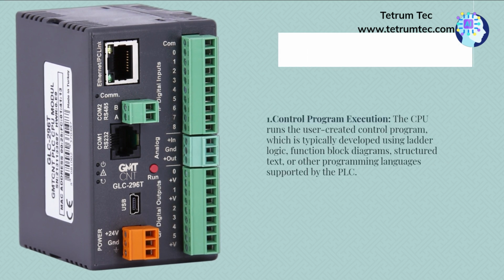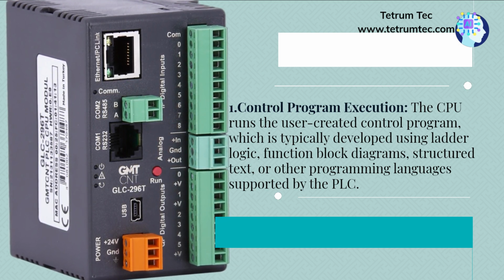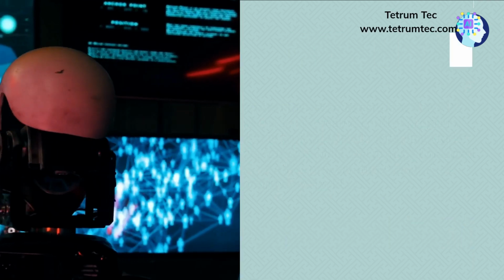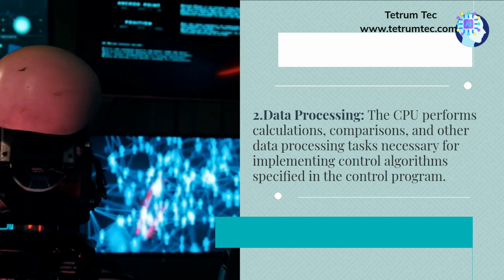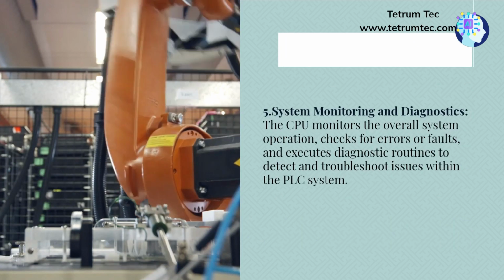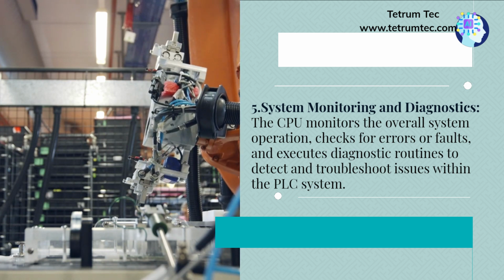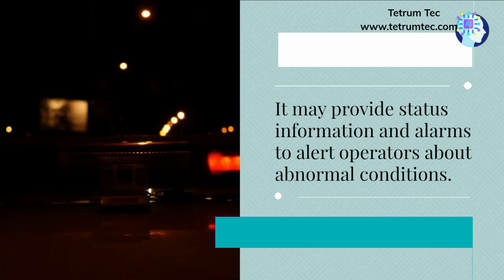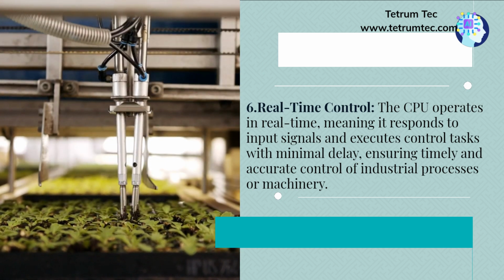What is CPU in PLC ? | PLC Course for beginners | Programmable logic controller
In this video we are explained about CPU in PLC.